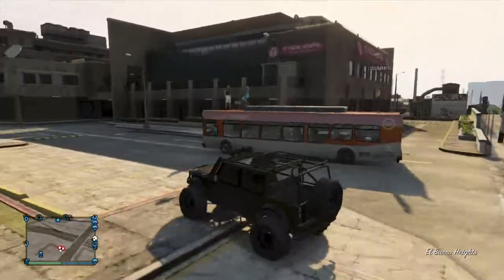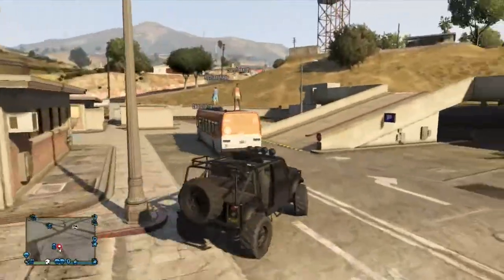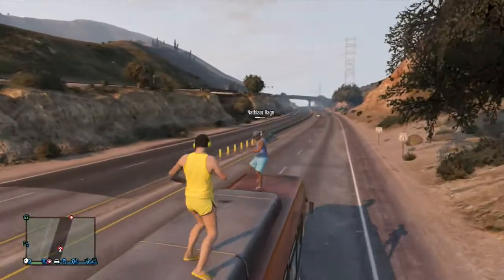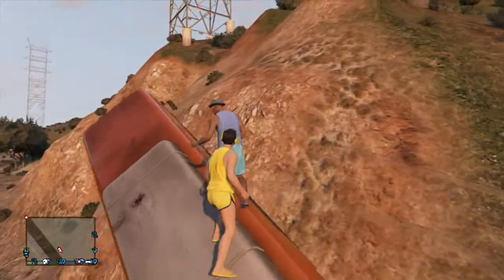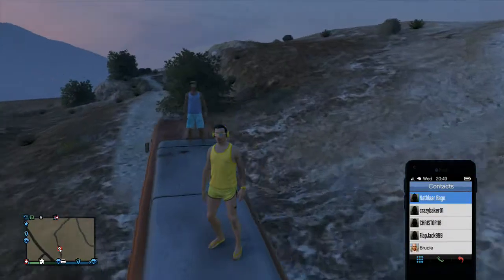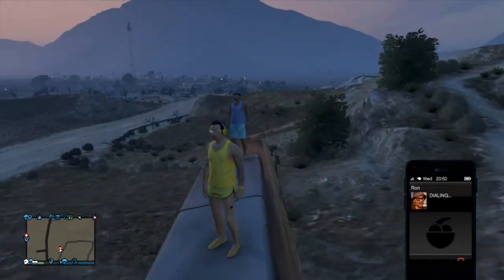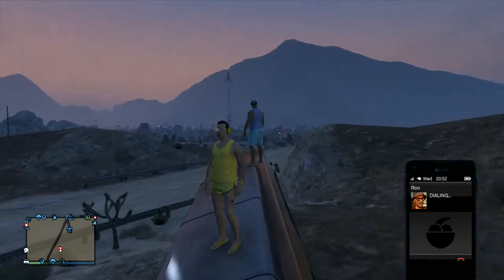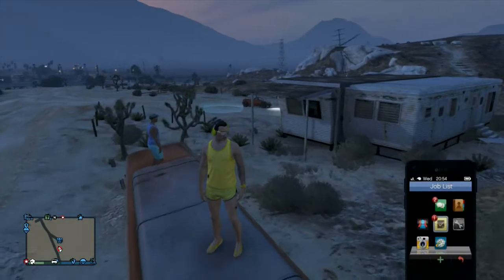GTA 5 Online Fun #2